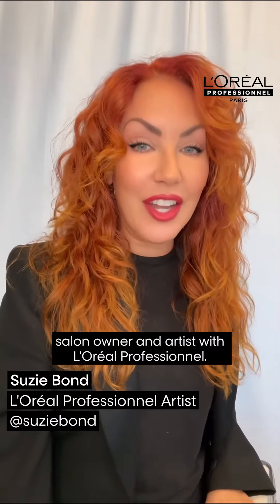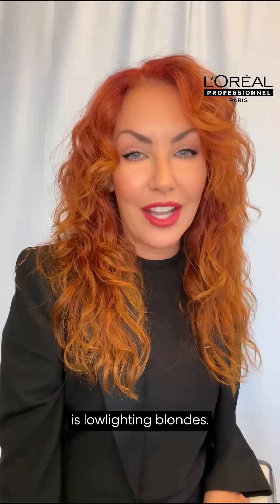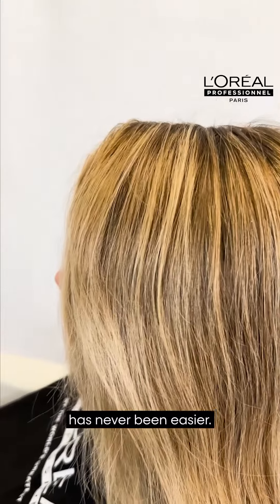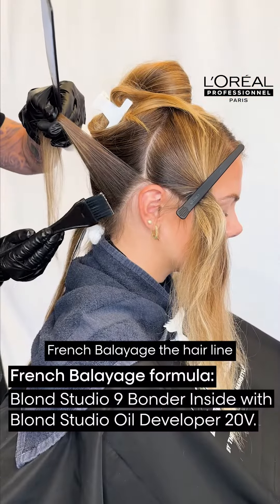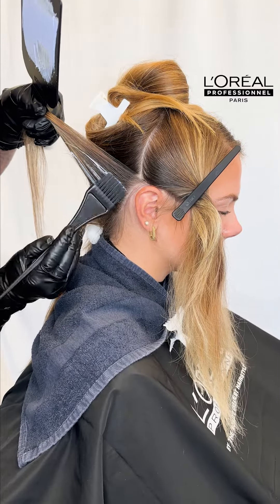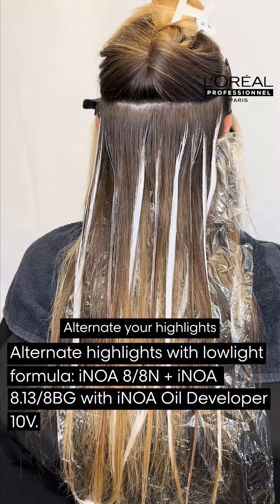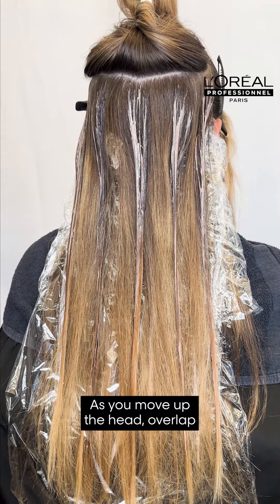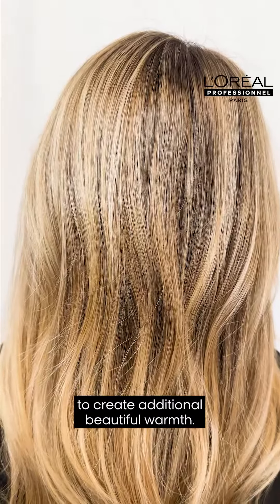iNOA in the Know – Episode 7: Lowlights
Are you in the know with iNOA? Join L’Oréal Professionnel Artist Suzie Bond (@suziebond) to learn the tips and tricks to maximizing iNOA, the no ammonia permanent hair color that offers 100% coverage, visibly healthier hair, and uncompromised comfort in a 100% vegan formula.

**No animal-derived ingredients or byproducts.